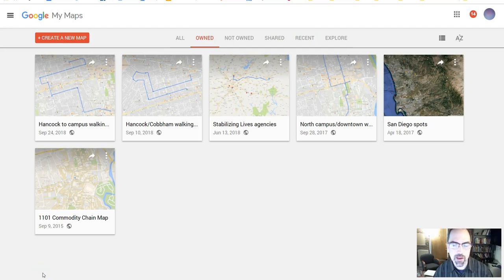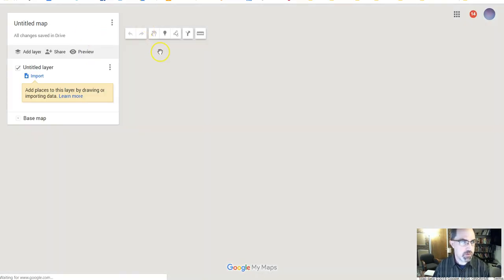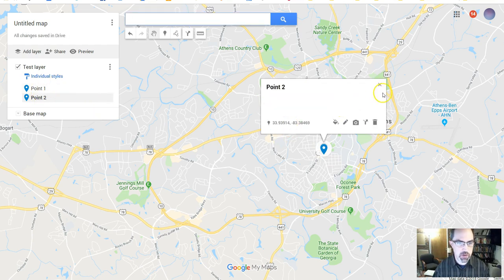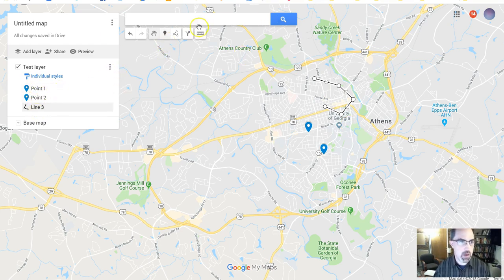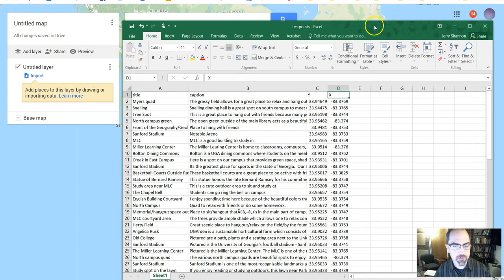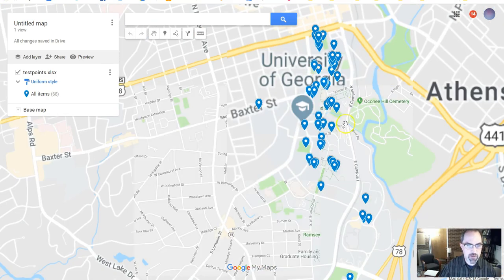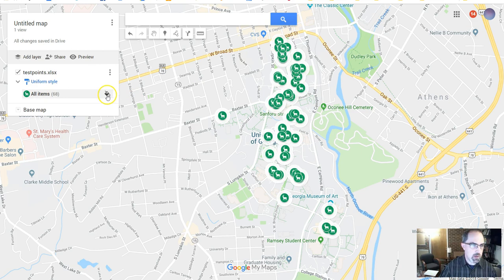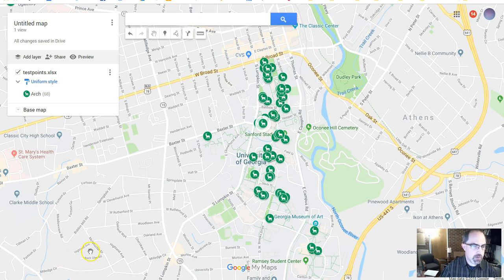Google MyMaps: Importing and adding data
For my First Year Odyssey Seminar-Fall 2018